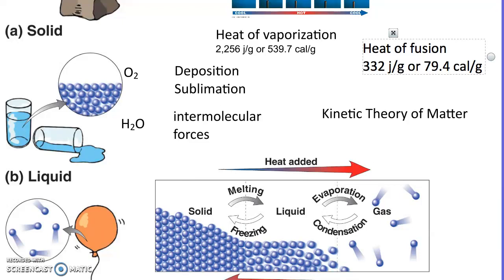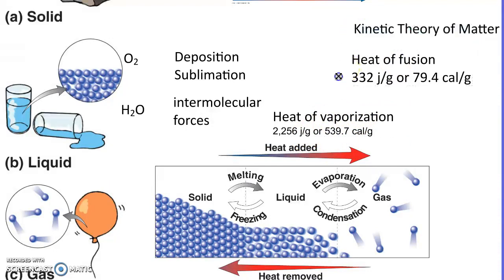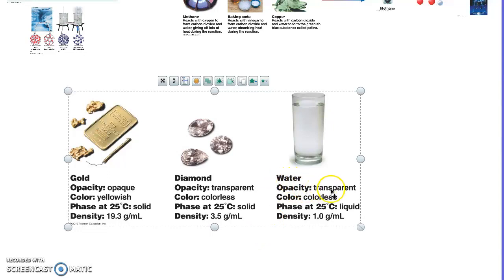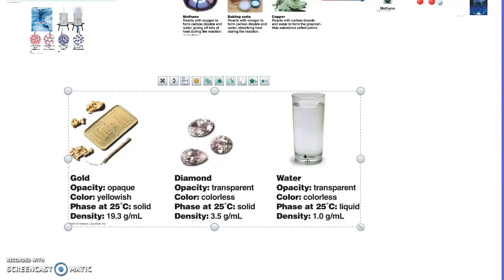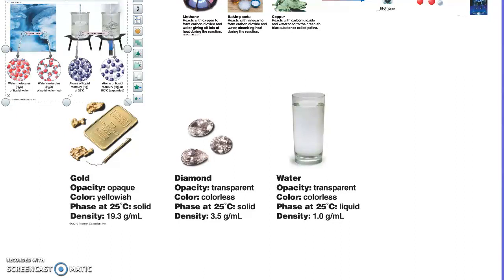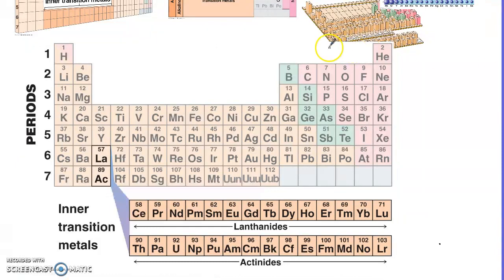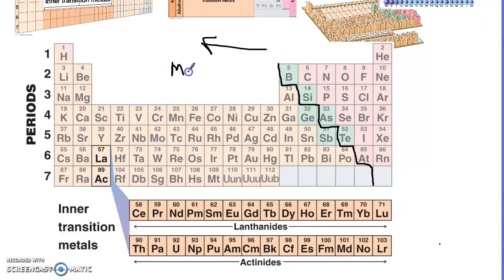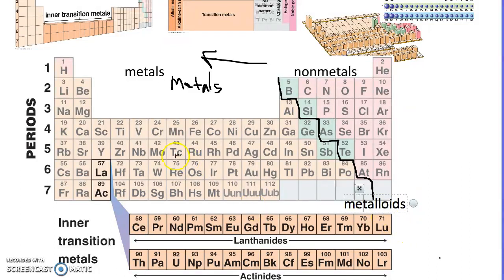Ch. 17 Elements - Pt. 2